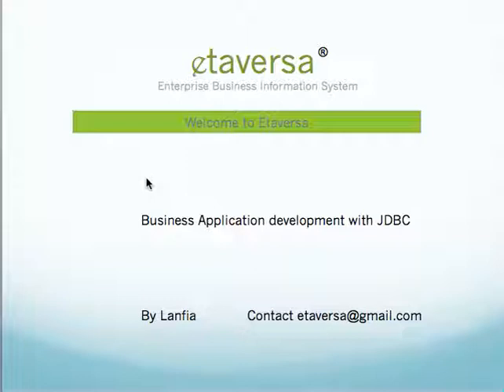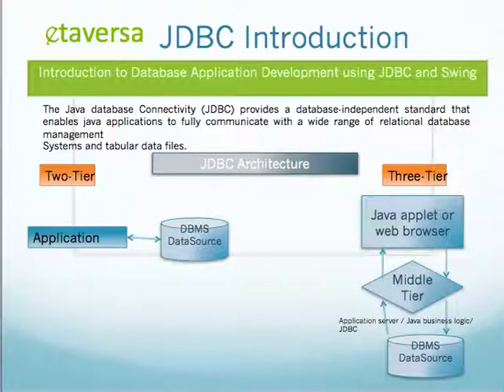JDBC Tutorial 02 Introduction review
Detail introduction of the JDBC application development